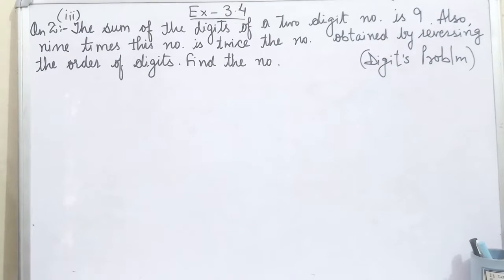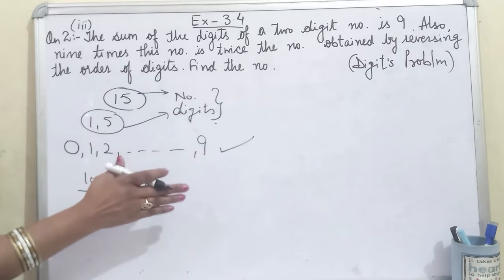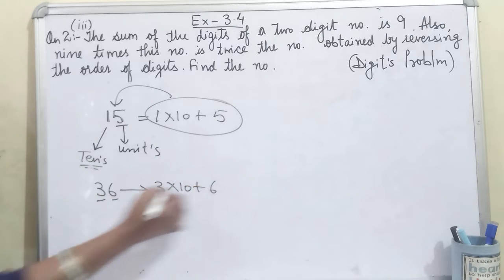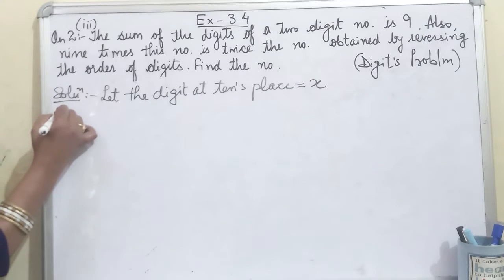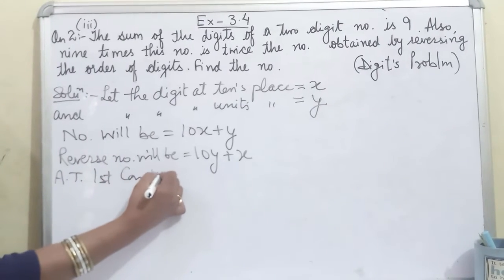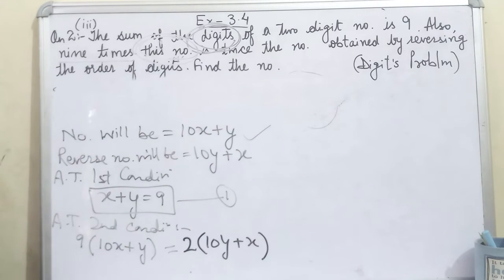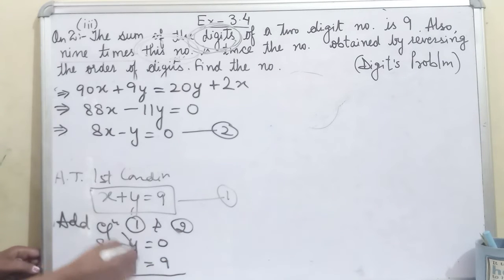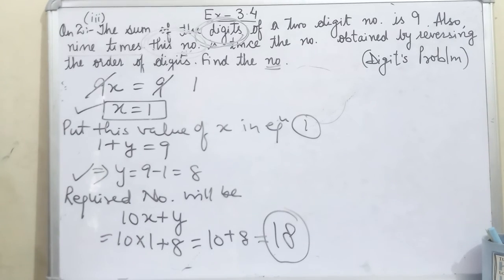Ex3.4,Qn no. 2(iii),class 10 ,word problem of digits, Pair of linear equations in two variables